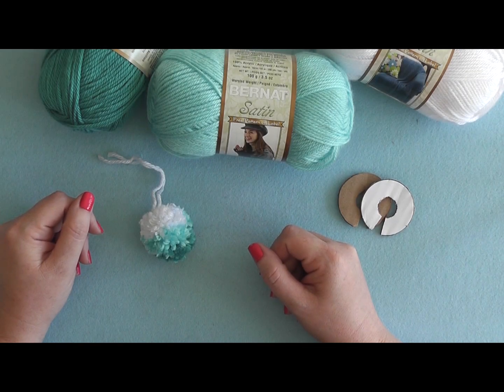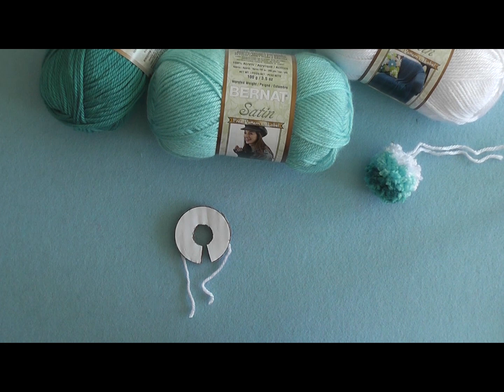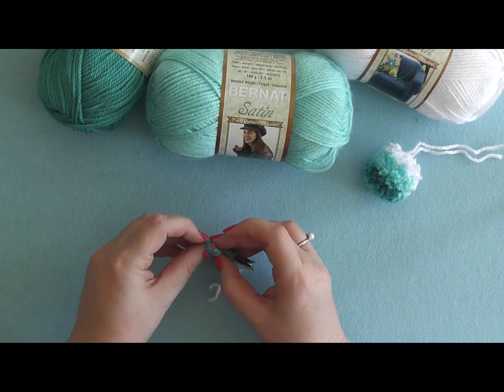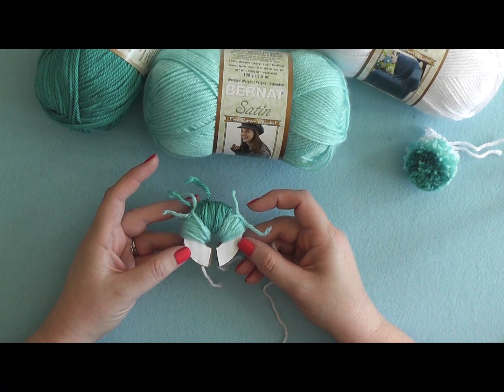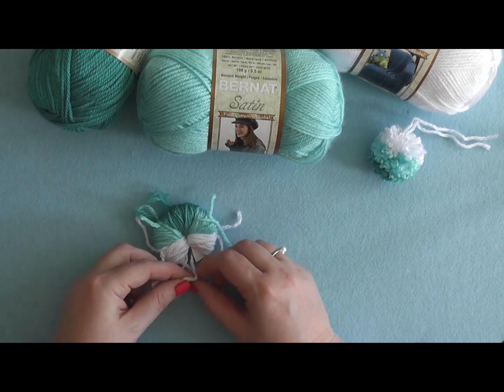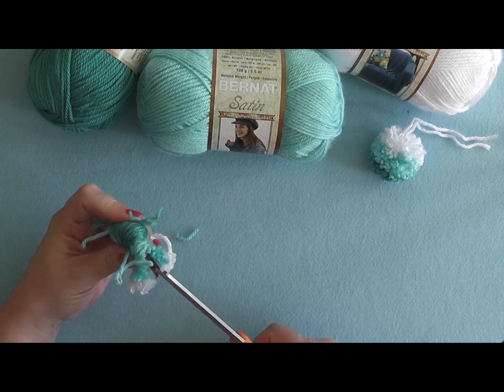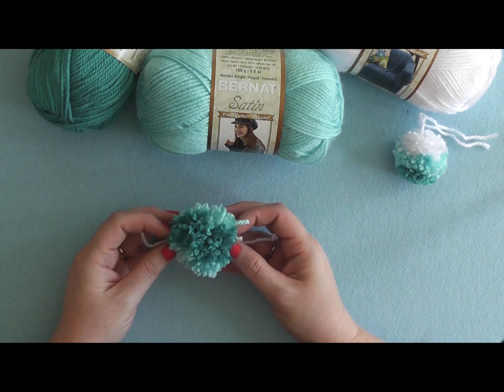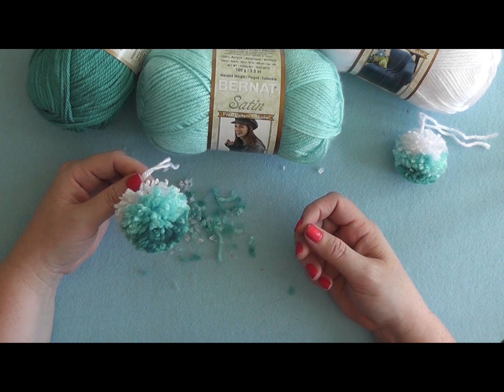How To: Make an Ombre Pompom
A quick tutorial to learn how to make this easy ombre-inspired pompom.